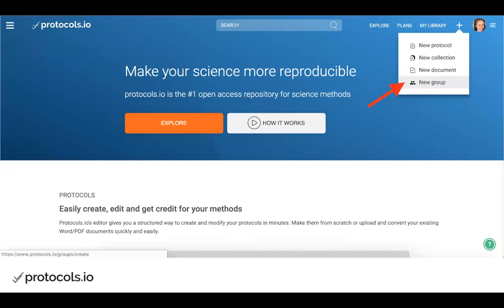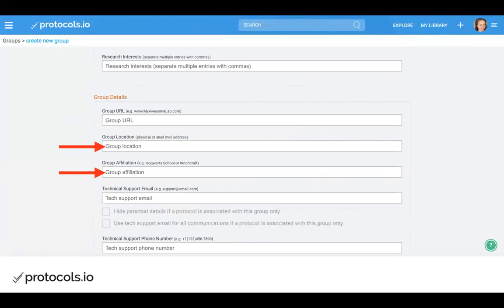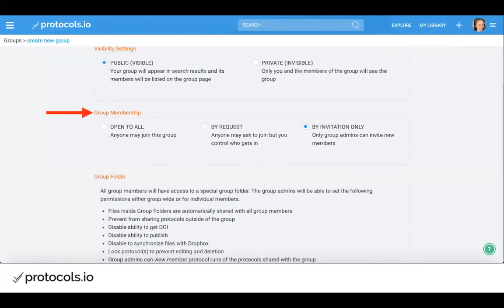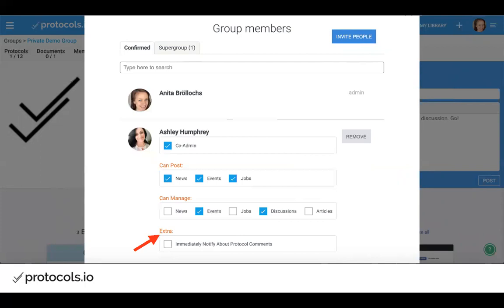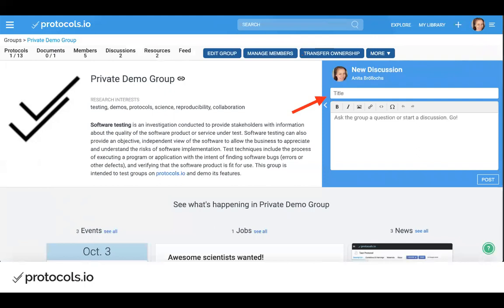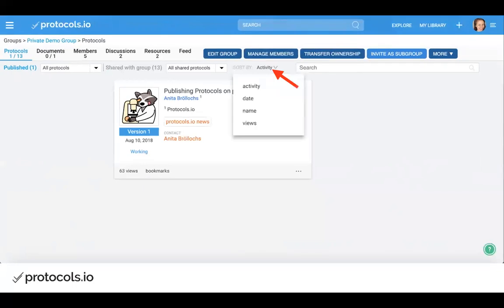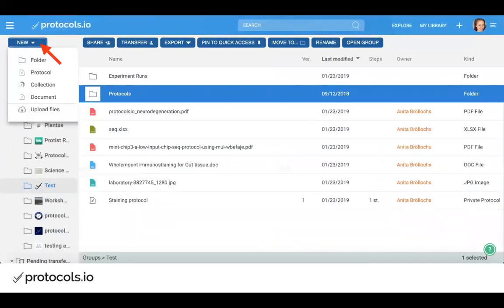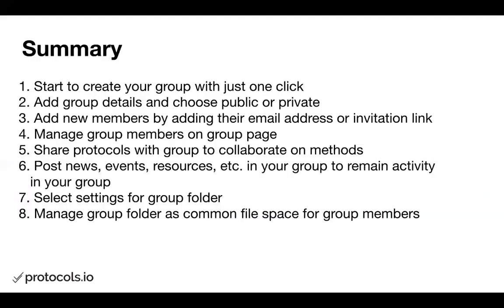Group Collaboration on protocols.io webinar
This was a  30-minute webinar covering how to:

-Set up a new group on protocols.io
-Invite others to your group
-Share protocol and documents with the group
-Collaborate on methods internally
-Organize different group functionalities